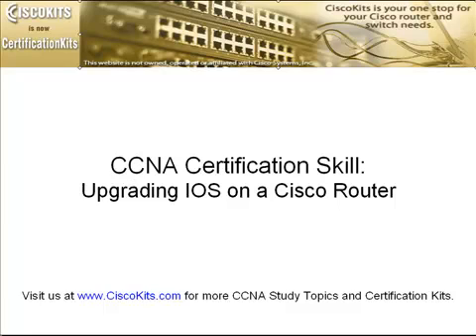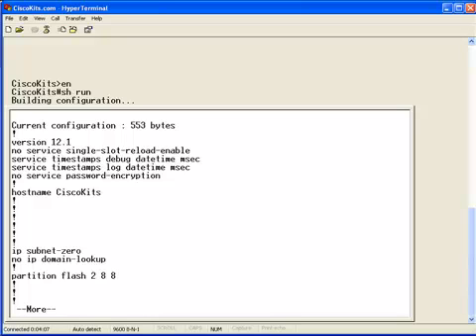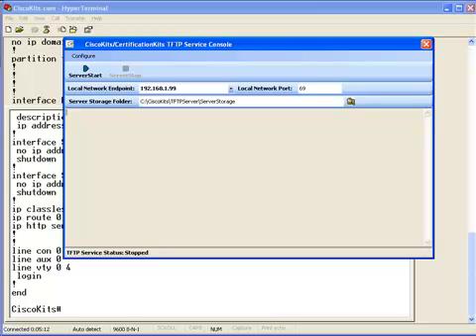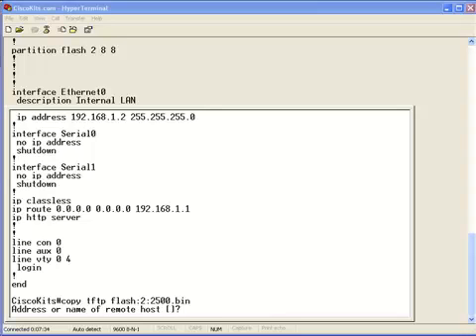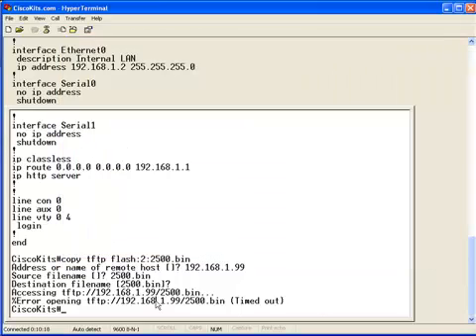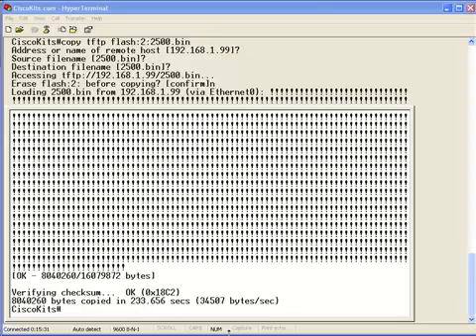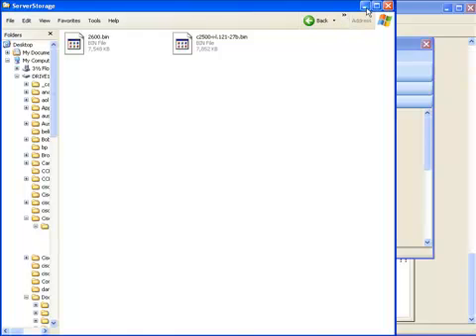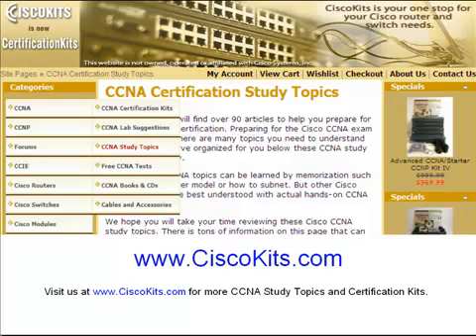Cisco Certification: How to upgrade the IOS on your Cisco Router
CCNA video detailing step by step how to upgrade the IOS on your Cisco router in your home certification lab.